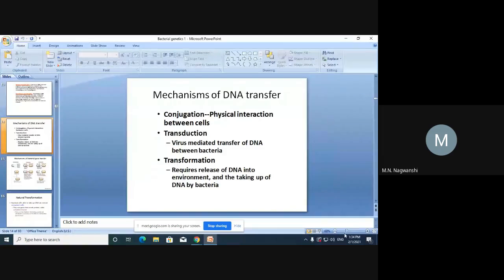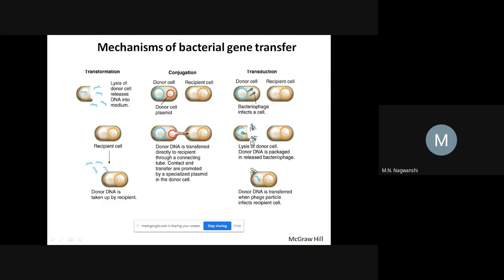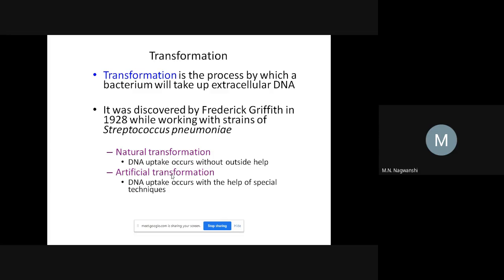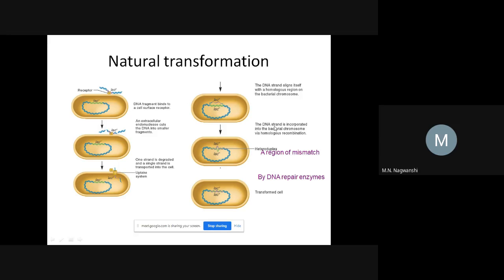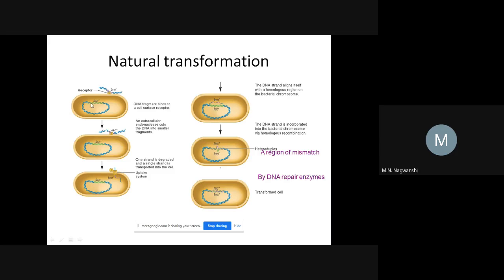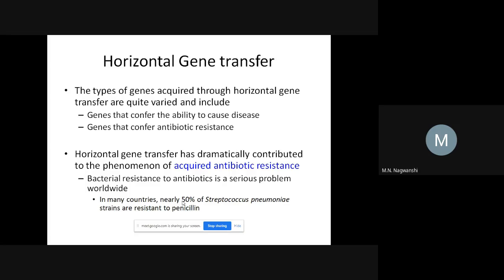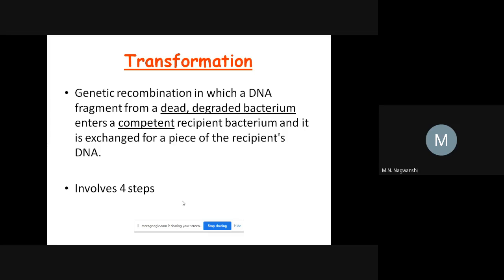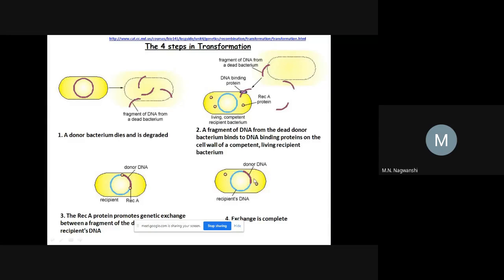Dr Meena Nagwanshi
Mechanism of DNA transfer